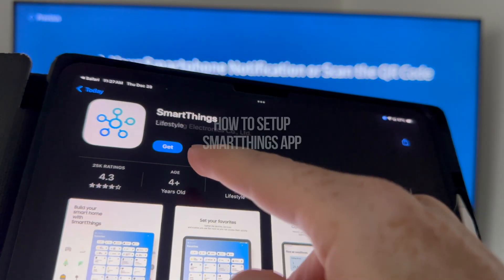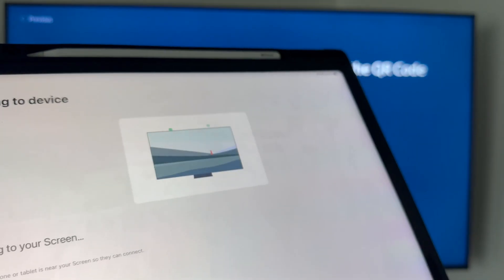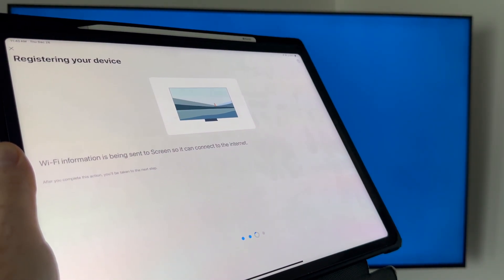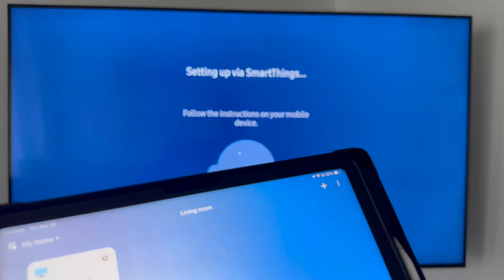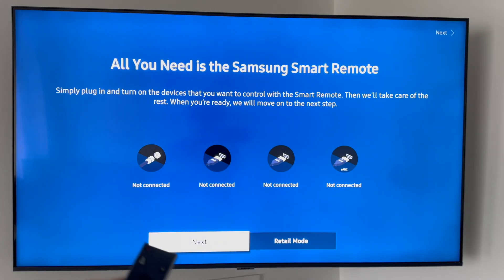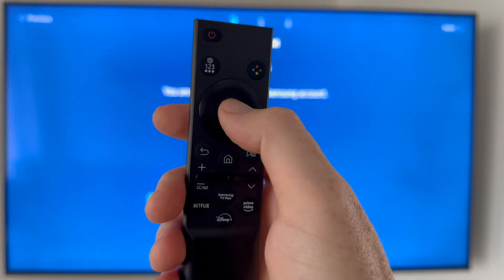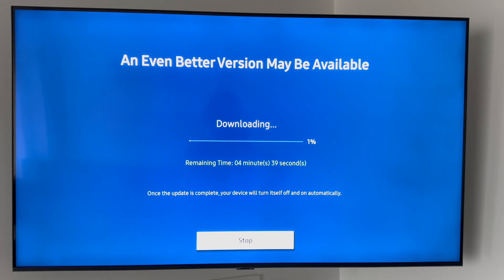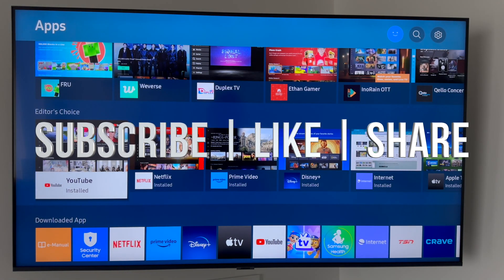How to Set Up SmartThings App